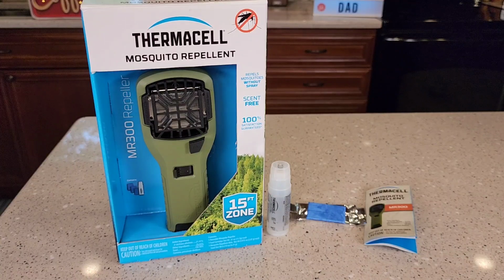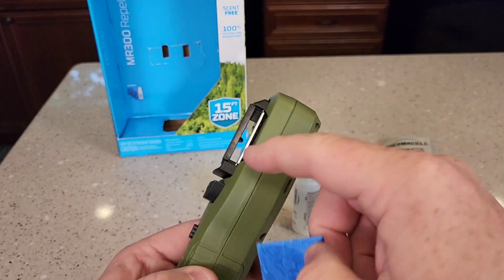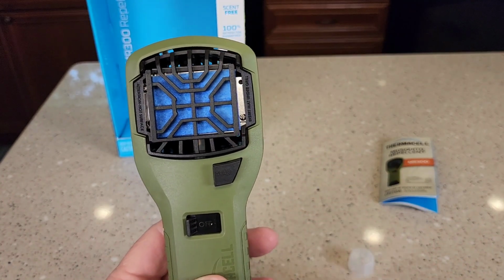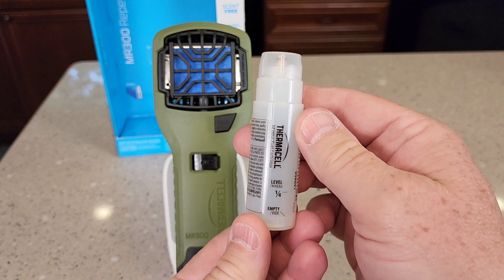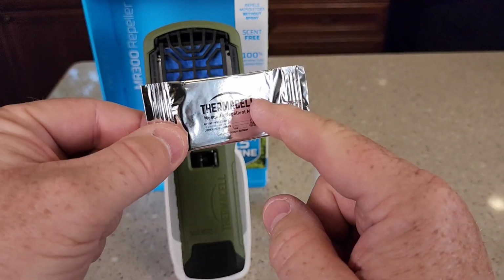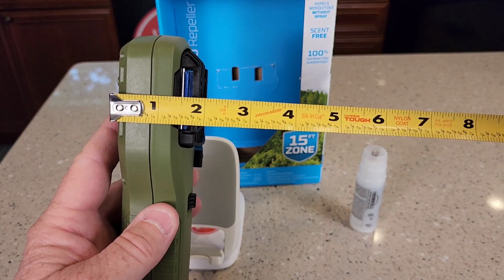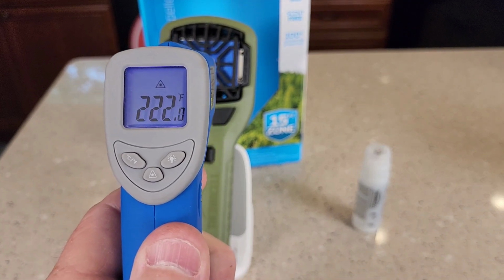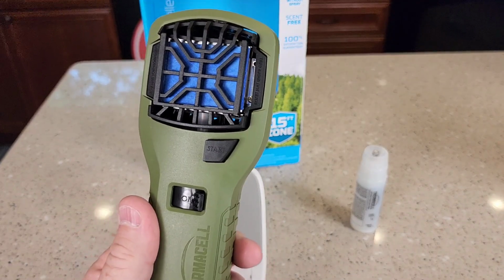Thermacell MR300 Portable Mosquito Repeller Review & How To Operate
How To see if flame is on inside by orange glow widow Thermacell MR300 Portable Mosquito Repeller, Green; Effective Mosquito Repellent; Includes 12 Hours of Refills; No Spray, No DEET, No Open Flame; Scent-Free Bug Spray Alternative How long does it last and how to change the fuel.  How to install scent pad.